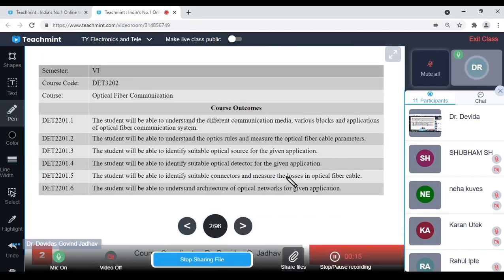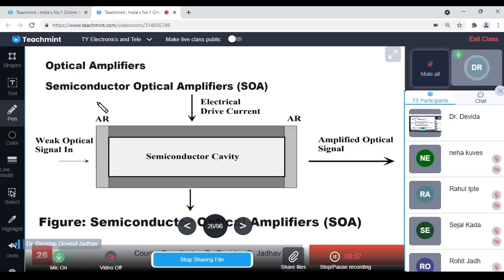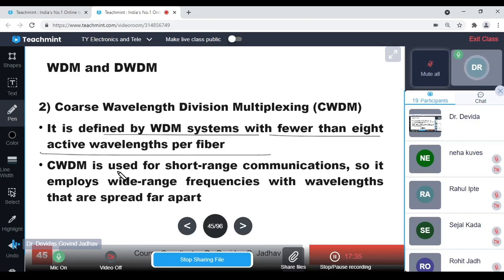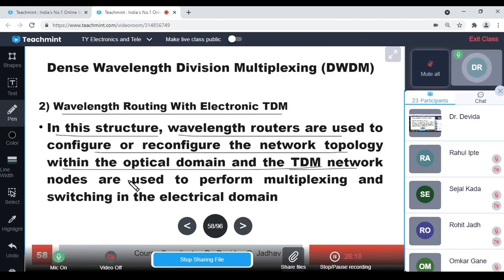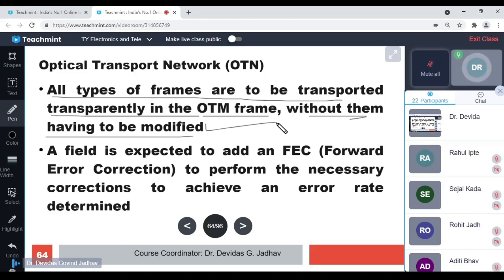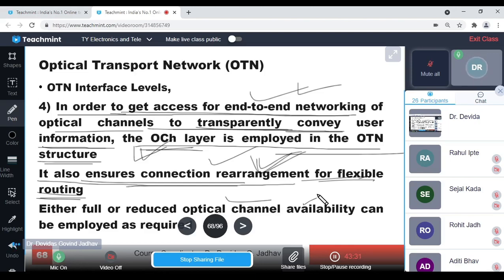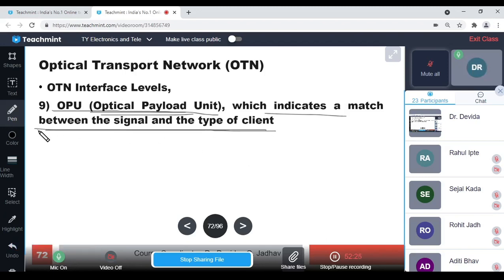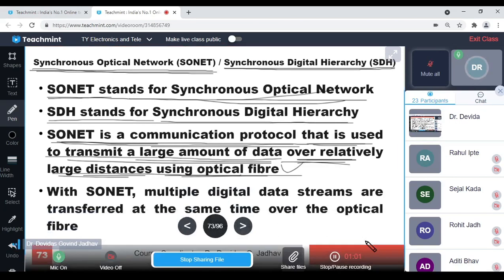OFC Lecture 2021_06_08